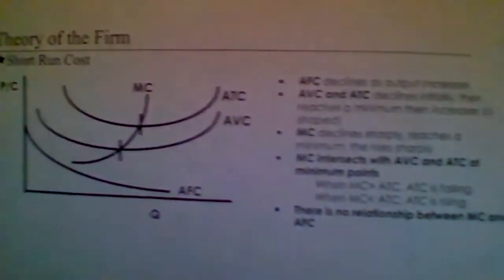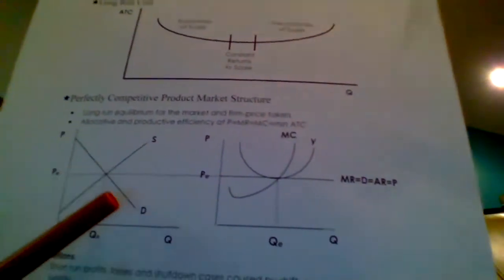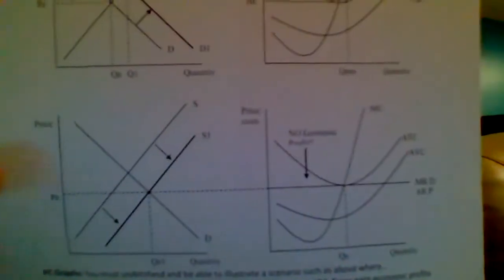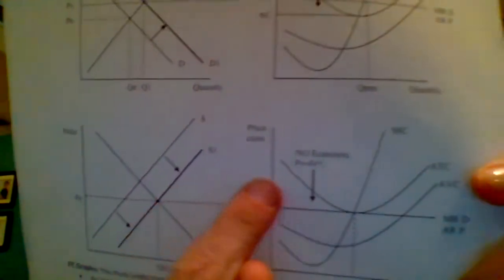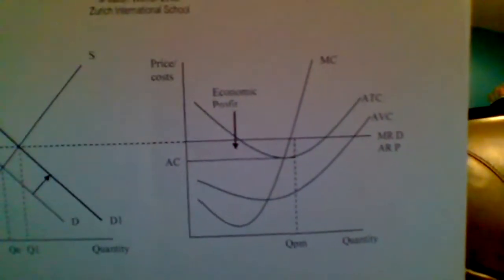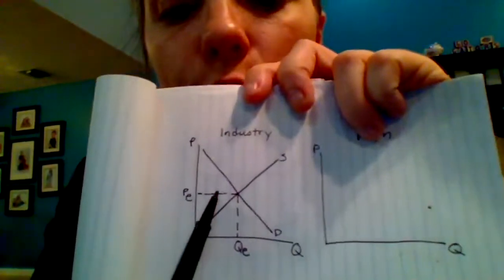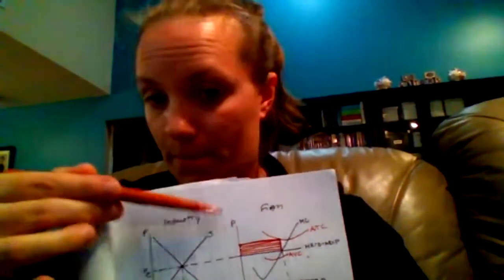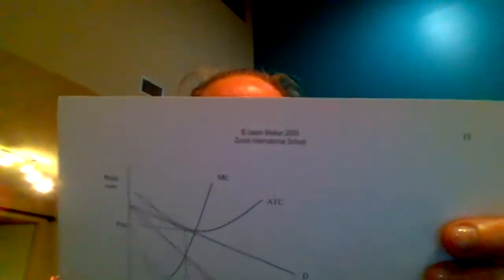Unit 3 Live Review